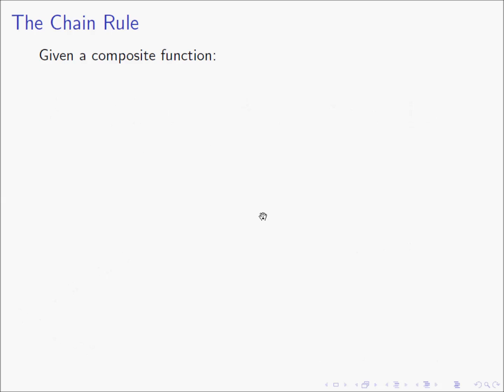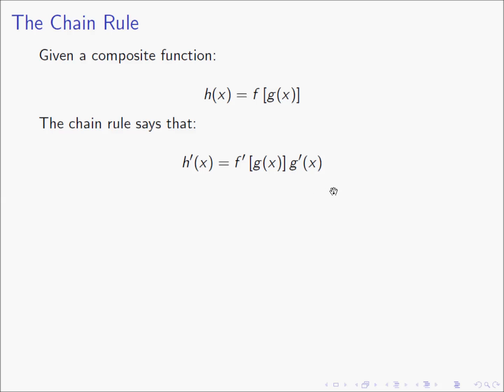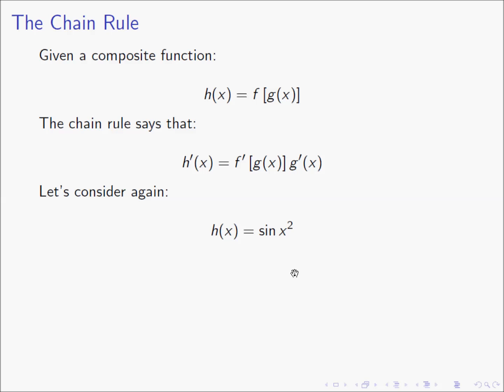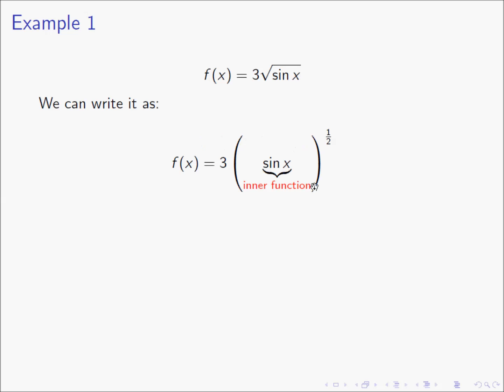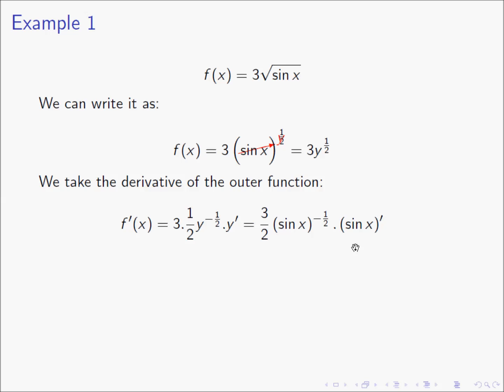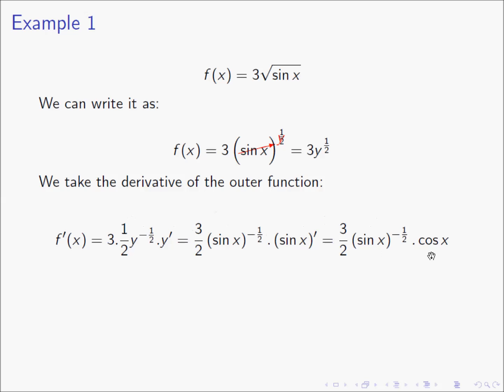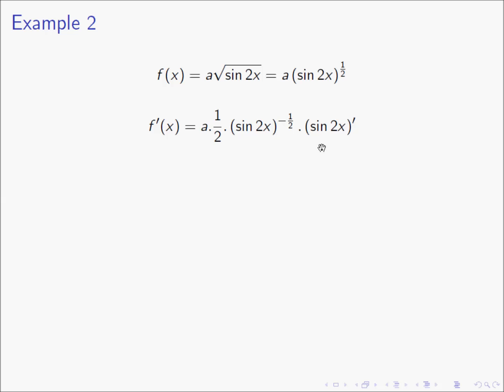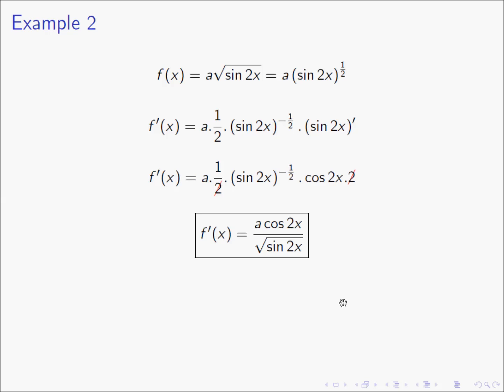Day 12 of the Intuitive Online Calculus Course: The Chain Rule (Part 2 of 2)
Today we focus on the chain rule. The chain rule is one of the most important rules in calculus. It tells us what is the derivative of a composite functions. In this second part I'll give you more tips on how to apply the chain rule.